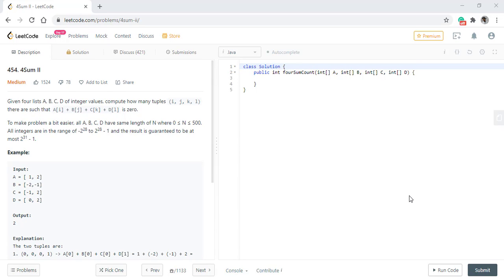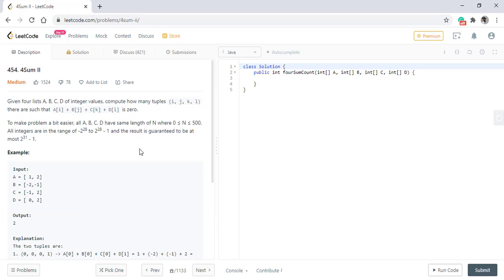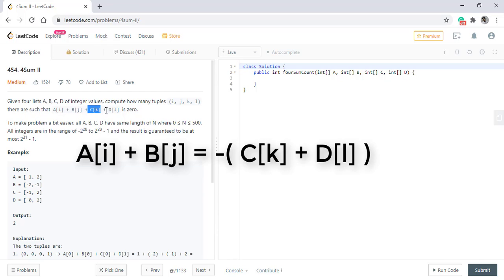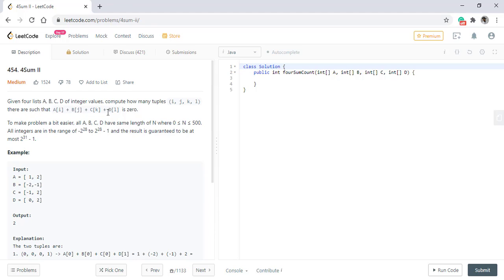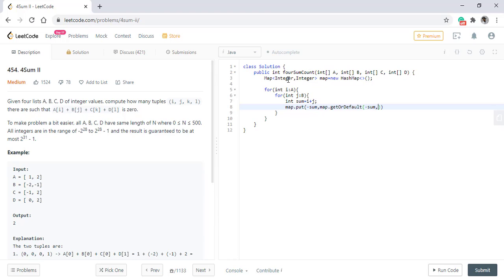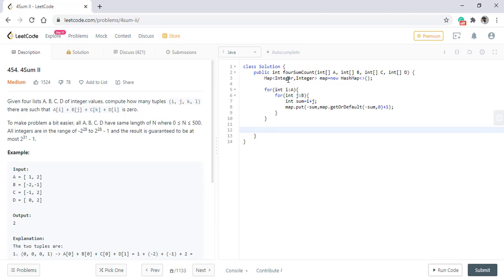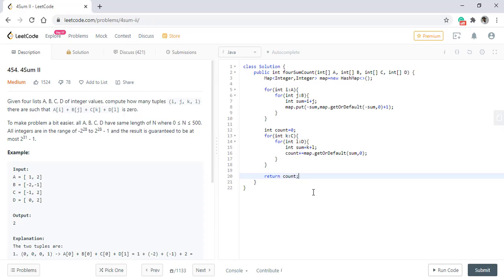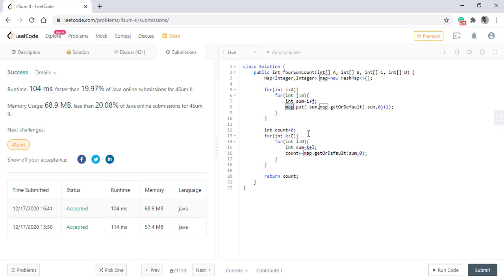4Sum II | Live Coding with Explanation | Leetcode - 454